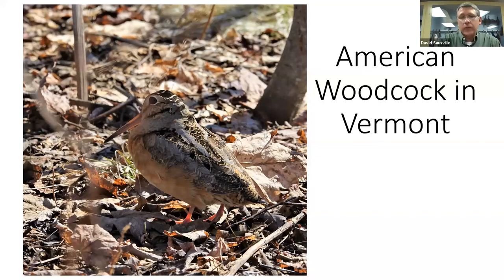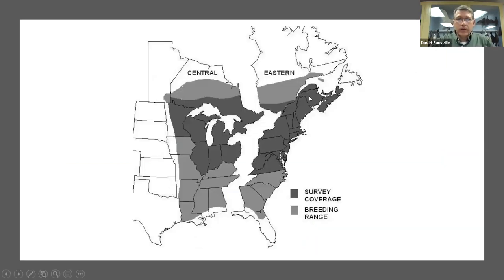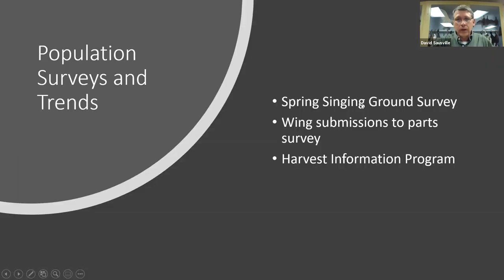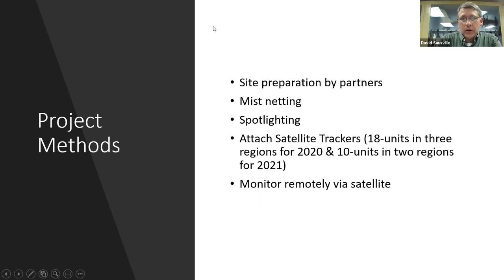Woodcock Wanderings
Have you wondered about the Timber Doodle? This is the bird that many call the harbinger of spring. This migratory bird leads quite an interesting life and we continue to learn more about it’s habits and habitat. VT Fish and Wildlife Biologist David Sausville shares the basic biology, habitat requirements and status of this unique bird and then tells what we are learning about their migratory patterns through a regional study.

Read more about American woodcock on the VT Fish and Wildlife